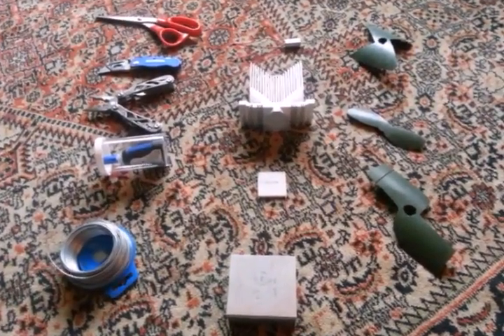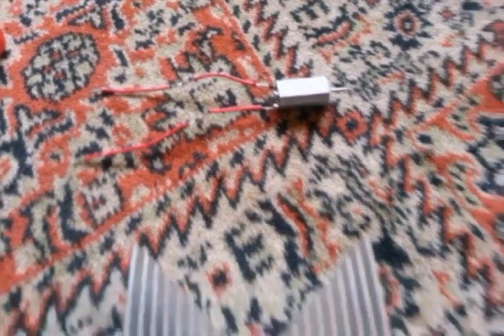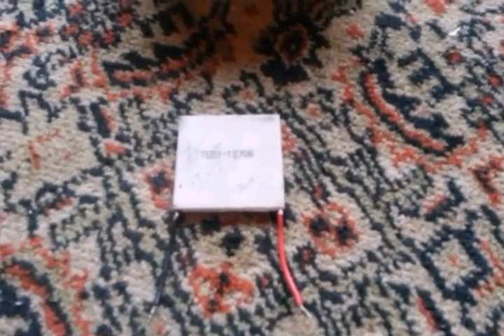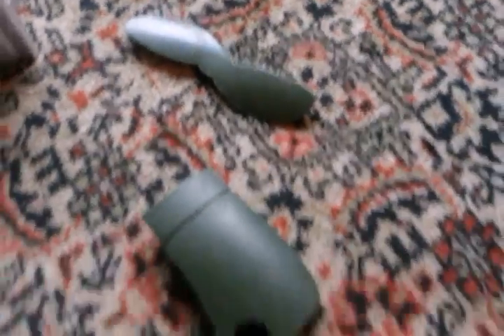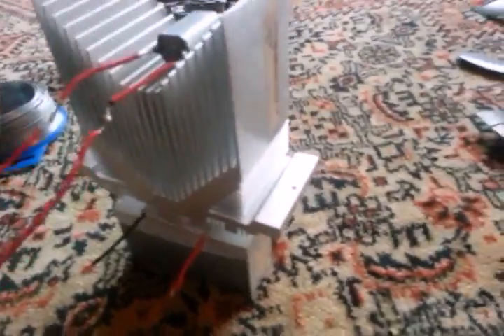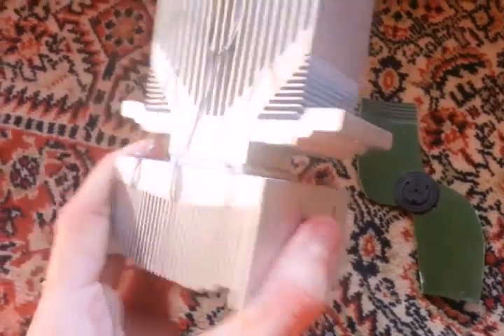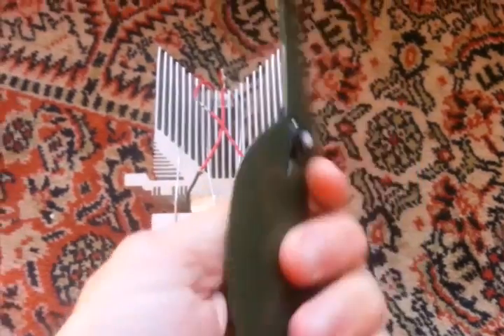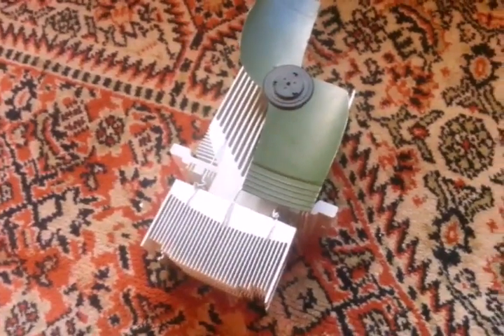DIY $2 Woodstove Fan EASY 2 minutes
How to make your own wood stove fan for $2. All model numbers, specifications included.

This page includes the operating temperatures and specs for the Peltier Thermoelectric module in plain english.

This is the relative datasheet for the peltier module. (Science jargon)